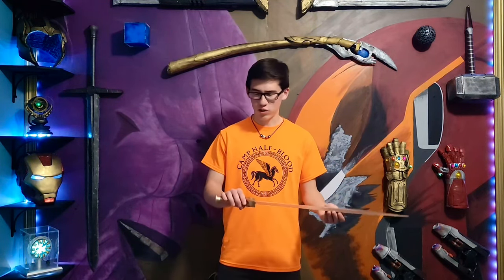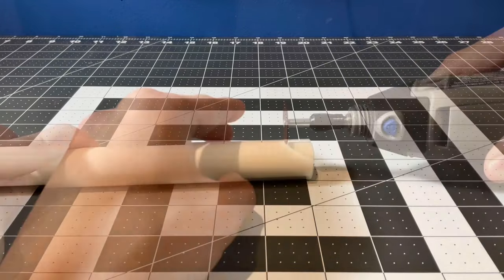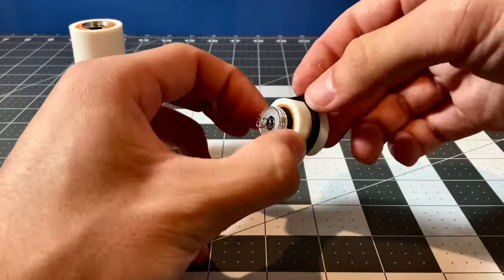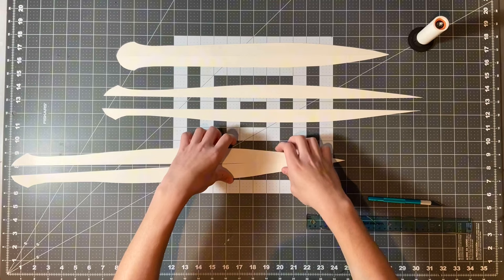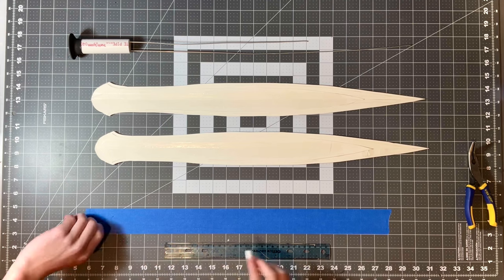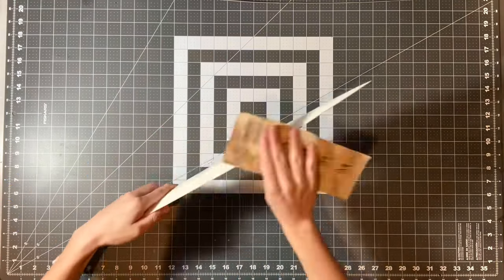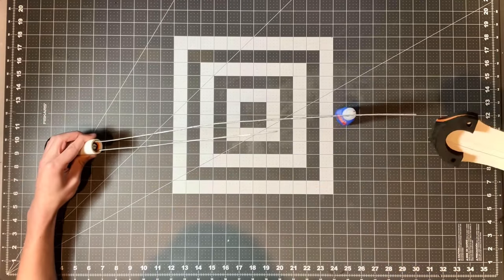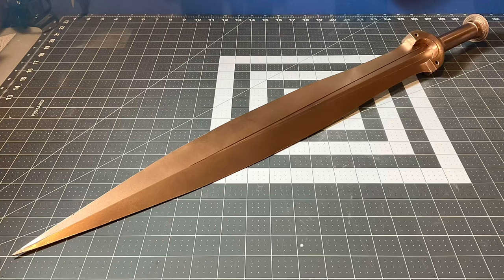RAD Builds: Riptide a.k.a. Percy Jackson’s Sword from the Disney+ Series (DIY)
With the release of the Percy Jackson & the Olympians Disney+ series, I was inspired to build Percy Jackson’s sword, Riptide!

Pattern (Paper Size: US Letter Paper)

THIS PATTERN IS FOR PERSONAL USE ONLY! IF YOU POST PHOTOS OR VIDEOS ON SOCIAL MEDIA, PLEASE CREDIT OR TAG RAD BUILDS! I WOULD LOVE TO SEE YOUR WORK!

Materials Used:
- poster board
- 2mm and 10mm craft foam
- wire coat hanger
- thin cord
- 1in PVC pipe
- ⅞ in PVC pipe
- 2 Lego pieces
- painters’ tape
- Scotch tape
- liquid super-glue
- flex spackling
- silver spray paint
- bronze spray paint

Tools Used:
- scissors
- exacto knife
- pencil
- pliers
- wire cutters
- dremel (sanding and cutting bit)
- 120 grit sandpaper